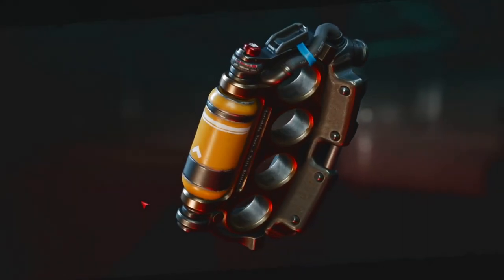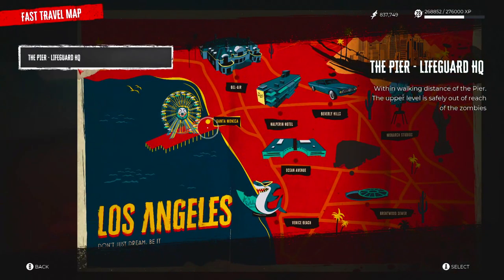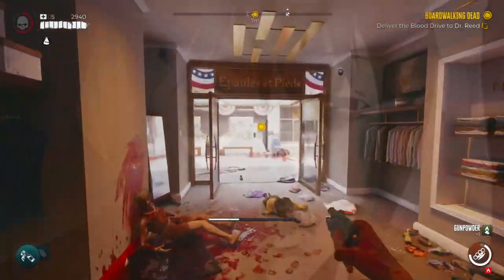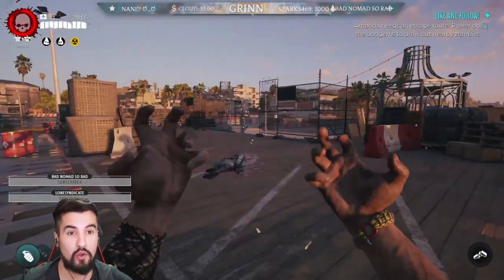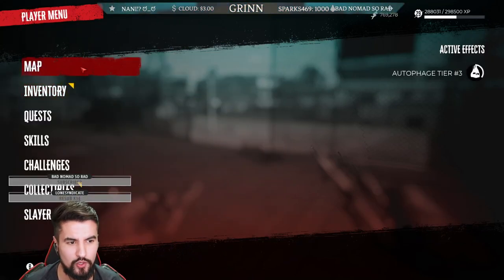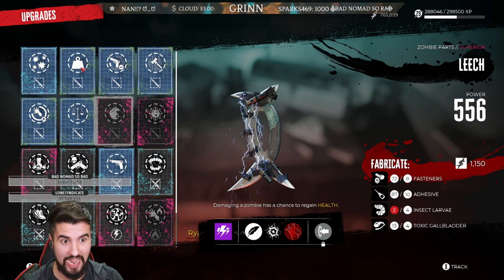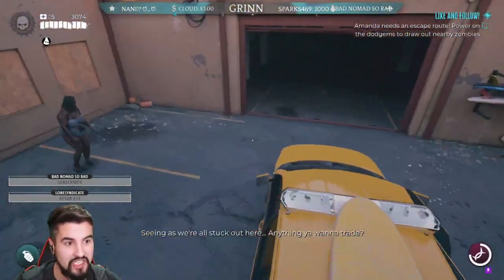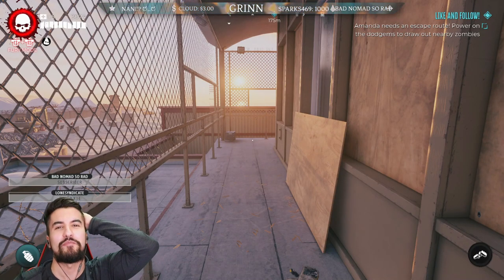Legendary BRASS KNUCKLES In Dead Island 2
Today in Dead Island 2 we are going to be checking out an amazing legendary weapon,  well…  an okay-legendary weapon, but don't worry I got you covered for an even more satisfying and deadly fist weapon.
~ Sincerely Grinn
Timestamps